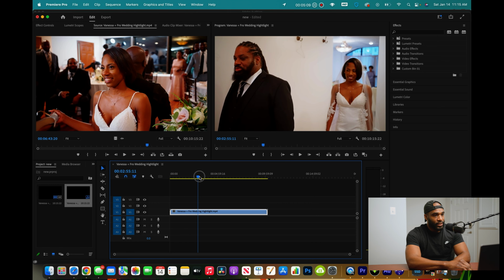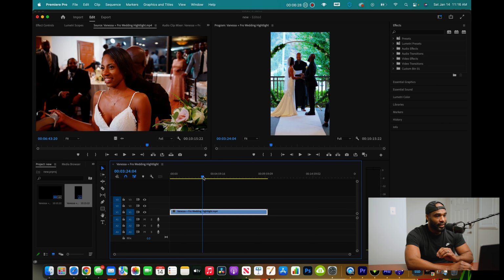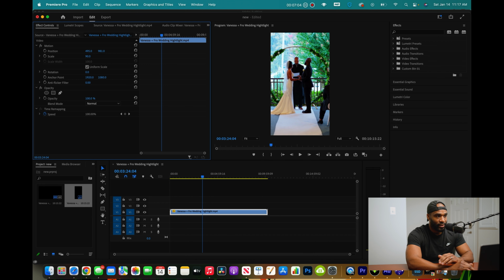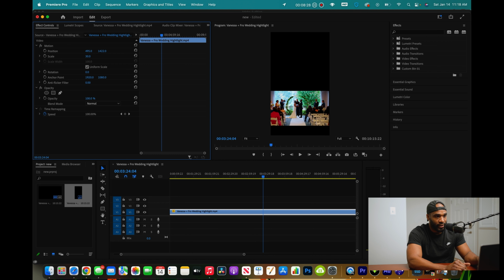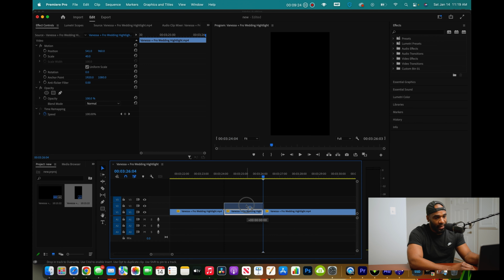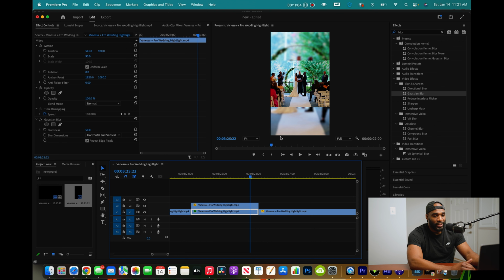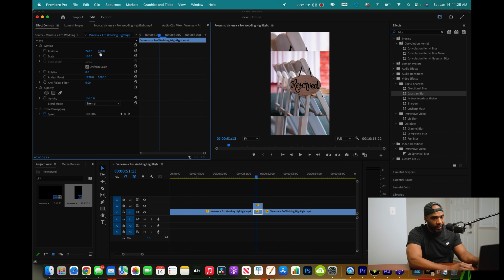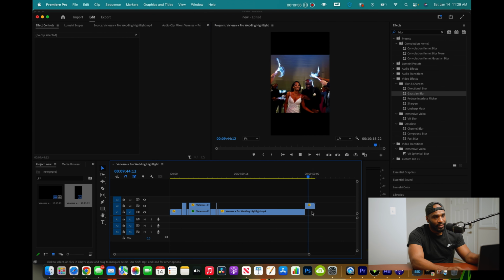How to Make Horizontal Video Vertical In Premiere Pro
Want to elevate your video production? Book a creator consultation with me so I can assit with shooting techniques, gear recommendations, feedback on your work and much more!

In this video, I go over how to make your horizontal videos vertical using Adobe Premiere Pro.

Sony a7siii
Sony a7iv
Sony a7iii

Lenses
Sigma 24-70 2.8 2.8 DG DN
Tamron 17-28mm 2.8
Tamron 70-180mm 2.8
Sony 35mm 1.8
Sony 85mm 1.8

Audio
Rode Wireless Go II
Rode Video MIc Go II
Takstar Shotgun Mic
Tascam DR10L
Tascam DR-40x
Great Lav Mics

Lighting
Godox SL-60W
GVM 1000D set
Ez Glow 48' Parabolic Softbox

Tripods and Stabalizers
Ronin S
Ronin S2
Geekoto Tripod
Coman Video Tripod

Filters
Tiffen variable ND Filter
Freewell 2-5 Stop ND Filter
Freewell 1/8 mist

Drone
Mavic Air 2

Best Camera case